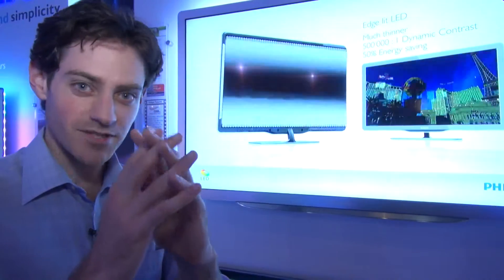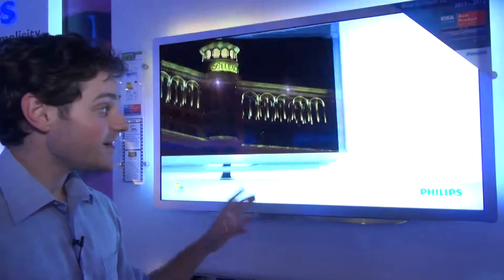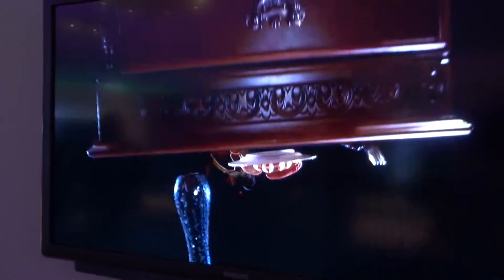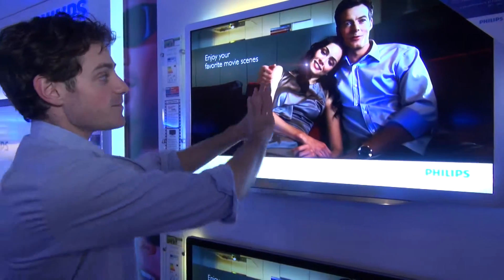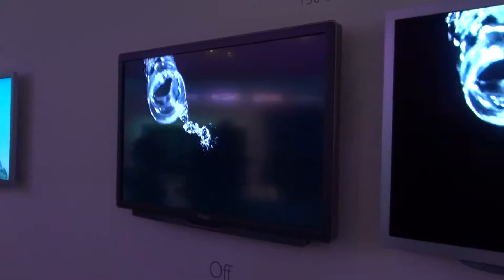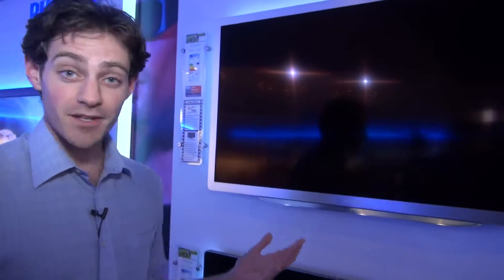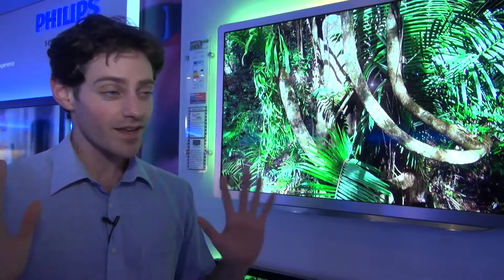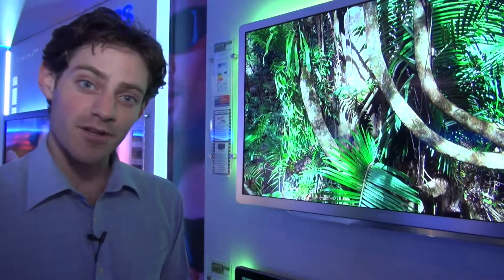Philips 9706 Motheye TV at IFA 2011 - Which? first look2